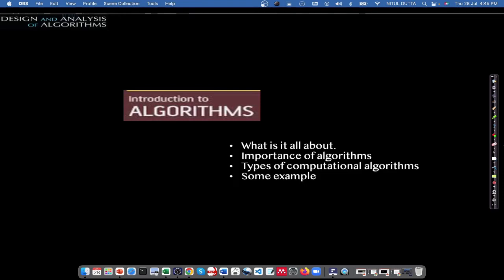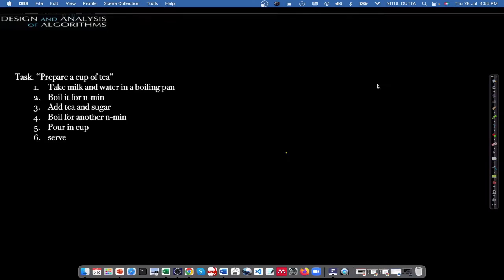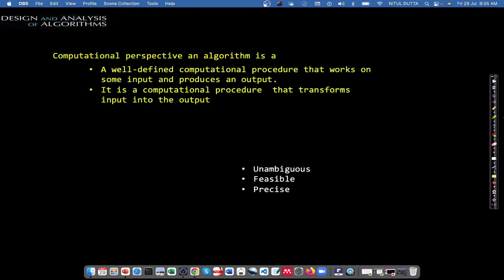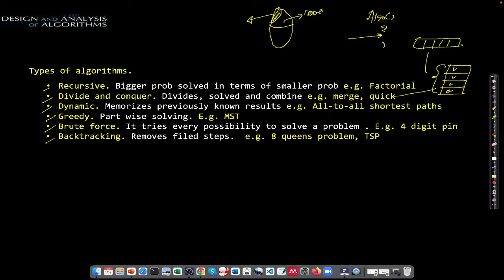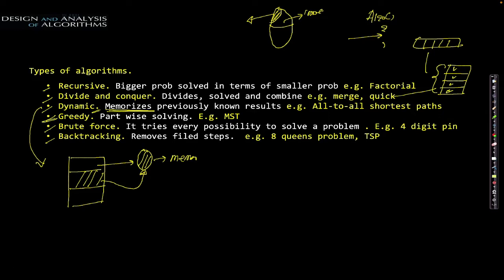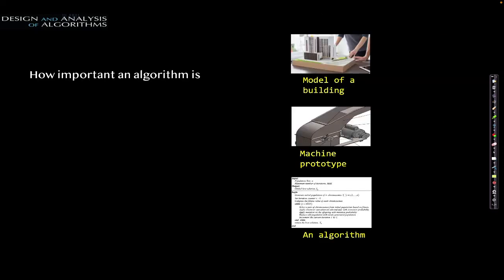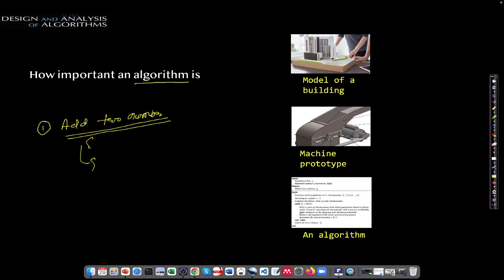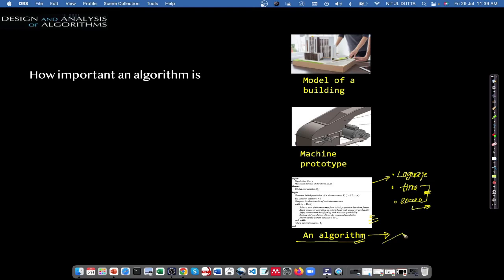Role of an algorithm in problem solving.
o What is it all about
o characteristics of an algorithm
o importance
o types of algorithm